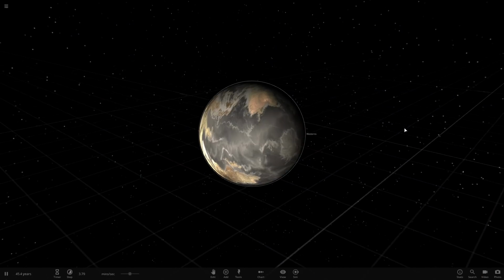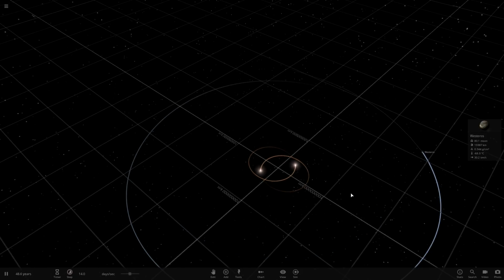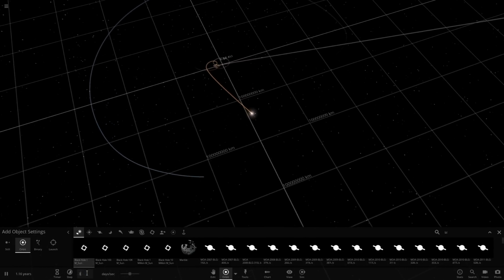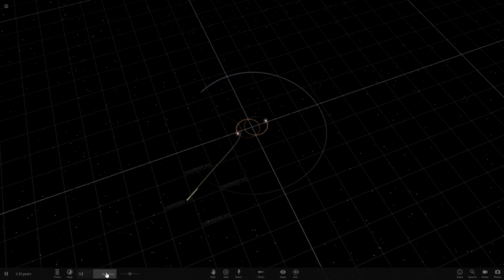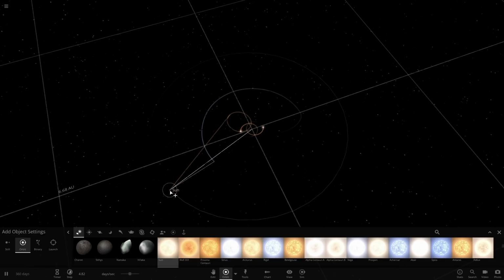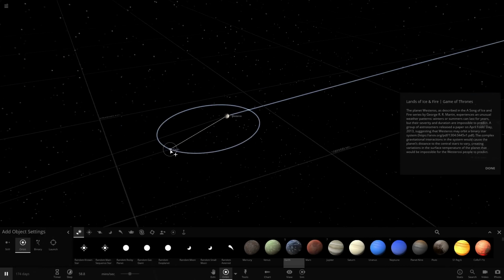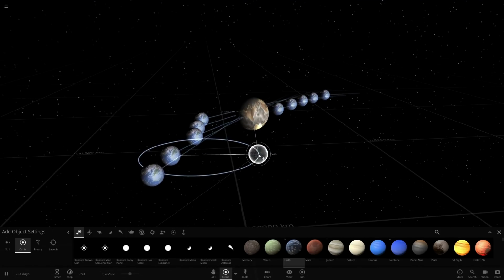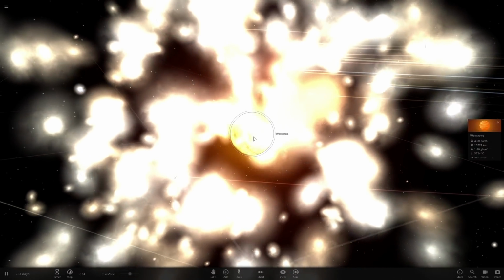Simulating the Game of Thrones Solar System... and this happened!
Universe Sandbox 2 - Game of Thrones Westeros

Create & destroy on an unimaginable scale... with a space simulator that merges real-time gravity, climate, collision, and material interactions to reveal the beauty of our universe and the fragility of our planet. Includes VR support for HTC Vive, Oculus Rift+Touch, and Windows Mixed Reality.

Epic Games Support a Creator Code: Litanah

Channel Members (using the "Join" Button):
Rusty Stork
Cory Boyle

A SPECIAL THANKS TO MY AMAZING PATREONS:
Darkkomedy
Emily Dunteman
Jamie Sherratt
Jim Freyer
IronGonFuth
MarvinTPA
RocketRider1967 (new - Thank You)!
Sodoffyapratt
TylerTerror
Xingchen Cao
xReApeR
All Litanah Army uploads and Lit Gaming U.K production content is family friendly and should be a clean gaming experience. Just a British Guy who enjoys making funny gameplay, funny clips and some playthrough and funny walkthrough type creations too. Join the Litanah Army for the funniest game play clips, best guides and more. This channel wishes to offer 100% clean gamer viewing. I cannot control the comments but will do so to the best of my ability.